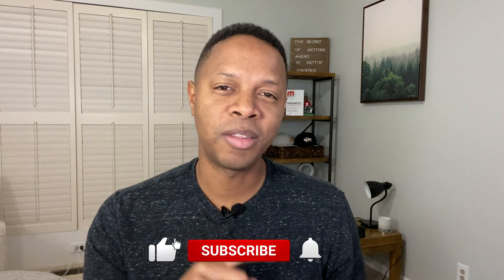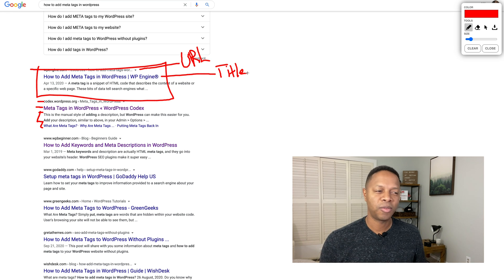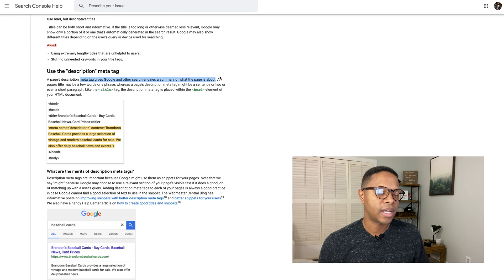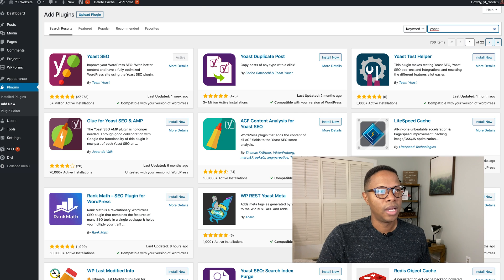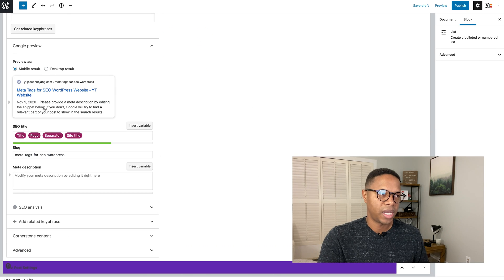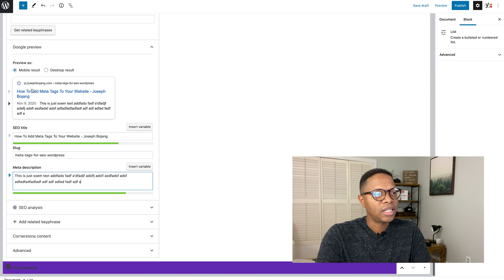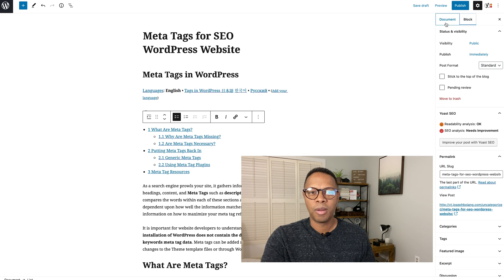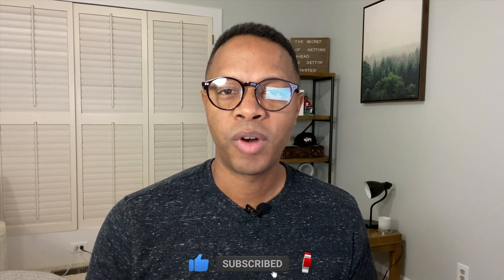How To Add Meta Tags for SEO to Wordpress Website - WordPress Tutorial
Follow this video to get Meta Tags added to your website, it'll help with SEO.

***Growing a business online? ***💰

***TOOLS I USE TO RECORD*** 🧰
Camera w/ 4k (iPhone fits in your pocket)

Clip-on Microphone

Light Stands

Clamps Lights (Check Home Depots/Lowe’s, sometimes it’s cheaper there)

//NEED A FREE WEBSITE OR FUNNEL?  💻
Check out the software I use to create marketing funnels fast, it's free